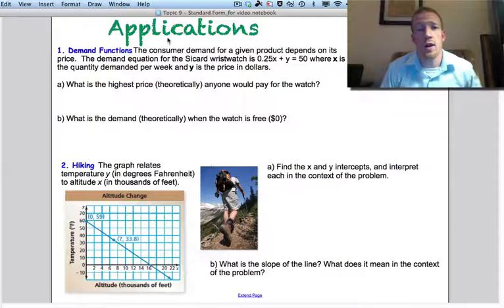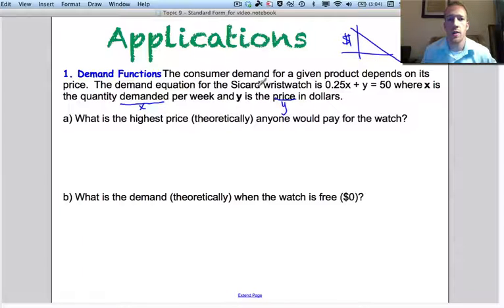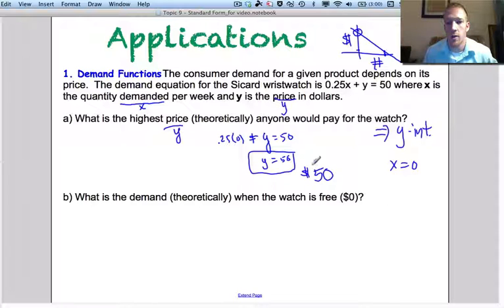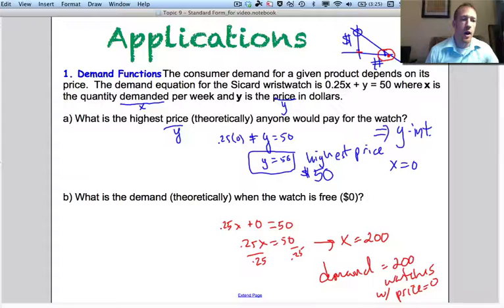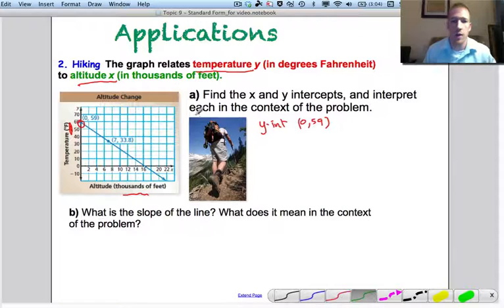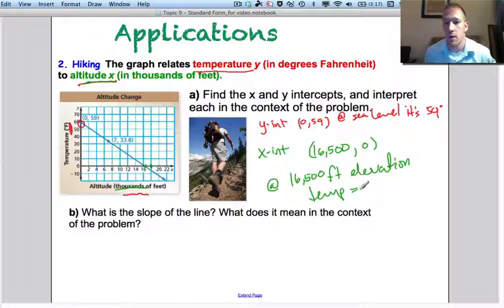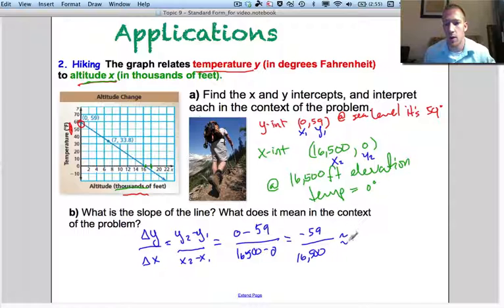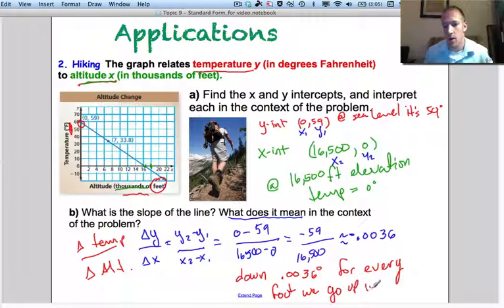topic 9 - standard form_APPLICATIONS